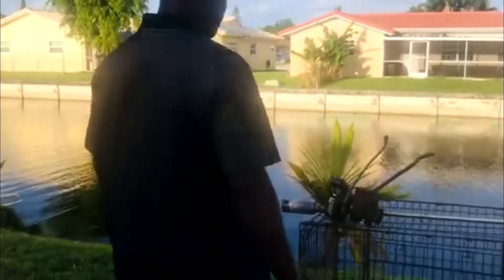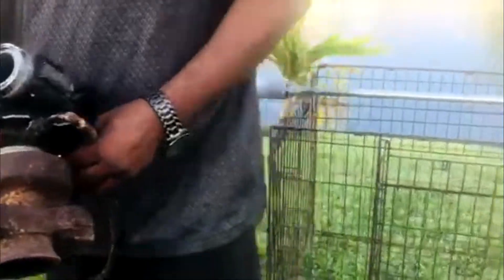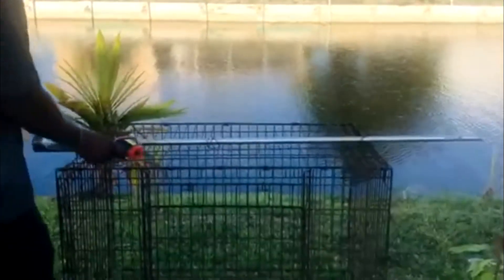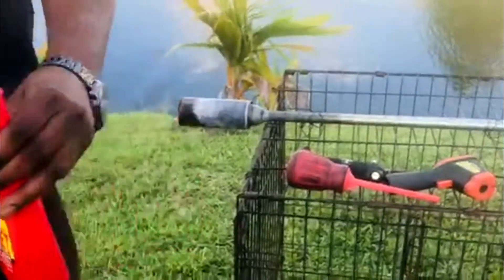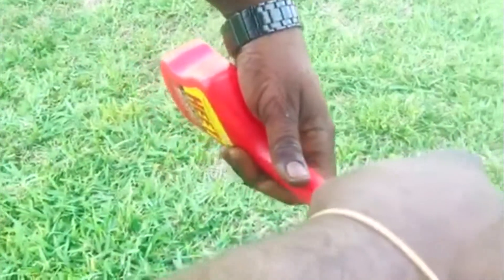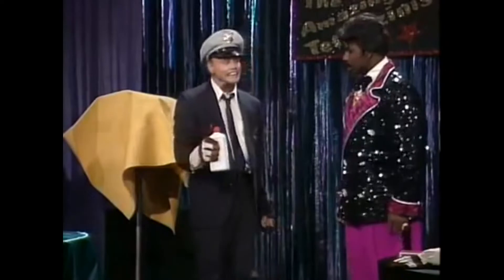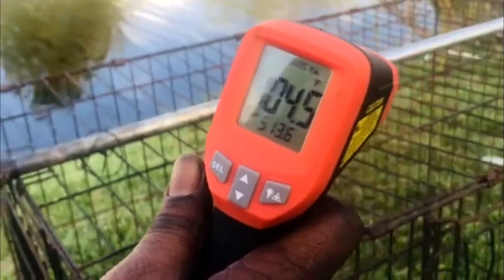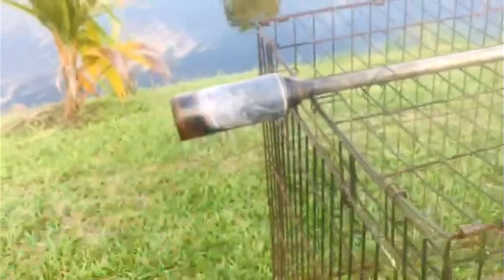valve less pulse jet engine!!!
How are y'all?
 Dont be afraid to comment